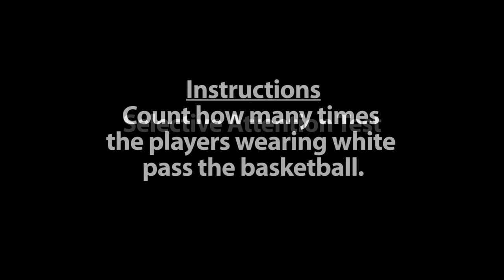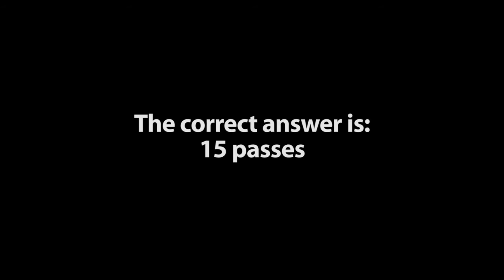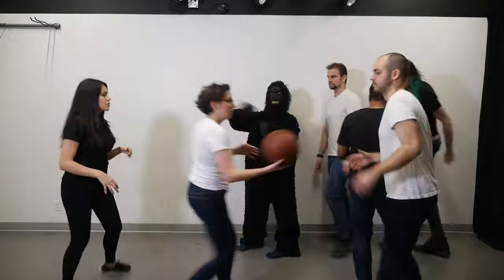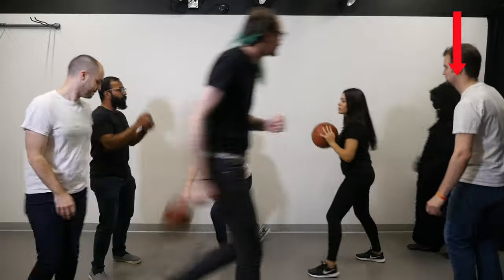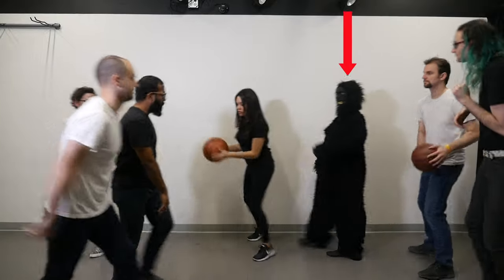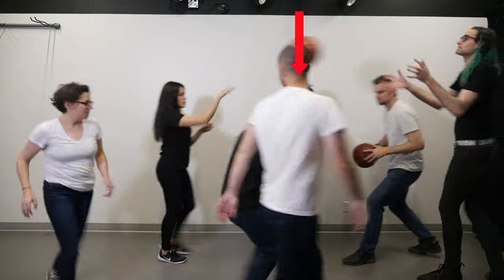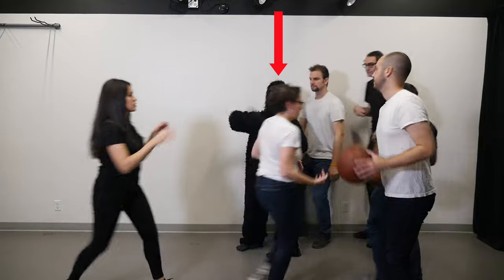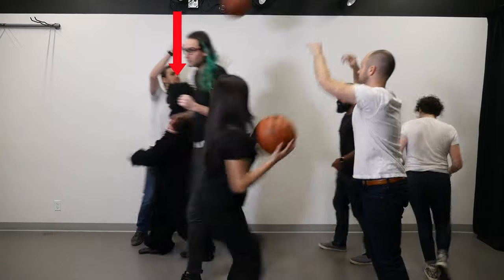Count the Basketball Passes (Psychology)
Count how many times the players wearing white pass the basketball.

Starring
Michael Astrauskas
Rich Barney
Lena Brooks
Sarah Katz-Hyman
Dan Lewis
Krish Nandy
Jo Olivera
JPol

Naptime is a Bay Area-based sketch comedy team whose shows weave together live performances, videos, and surprising surprises to delight audiences whether they like it or not. Born out of SF's own Endgames Improv community, Naptime has been featured at SF Sketchfest, Austin’s Out of Bounds Comedy Festival, on Funny or Die and more.